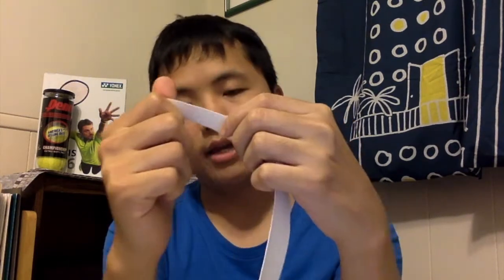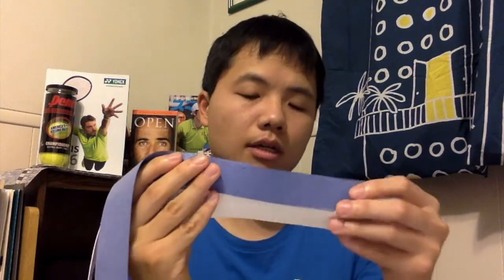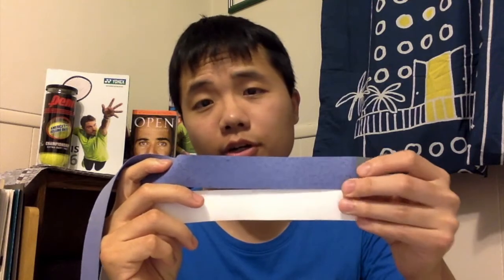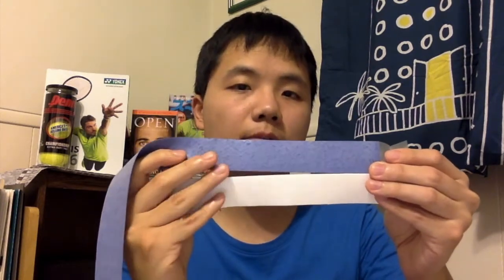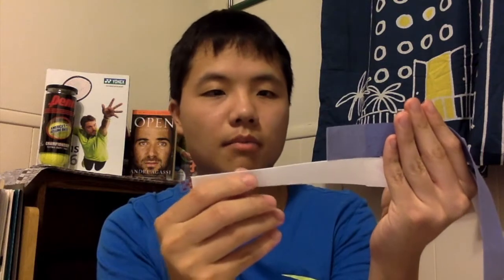Tennis Overgrip Review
This is a comprehensive review of overgrips.

The products reviewed are:

Tourna Grip Tape
Tecnifibre Pro Players Overgrip
Tourna Grip XL
Dunlop Viperdry Overgrip
Yonex Super Grap Overgrip